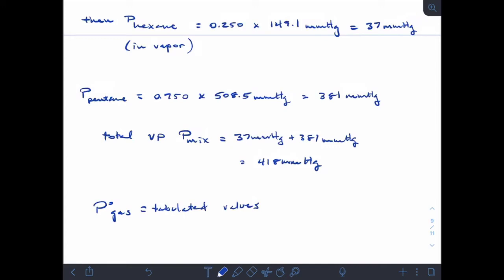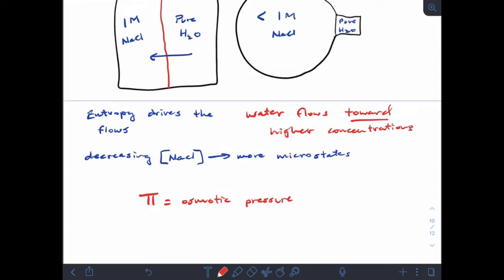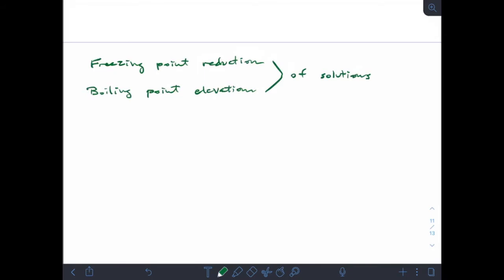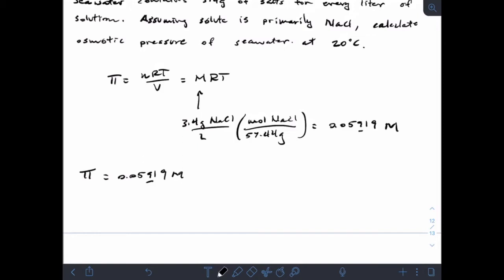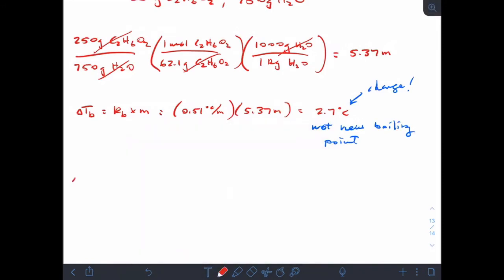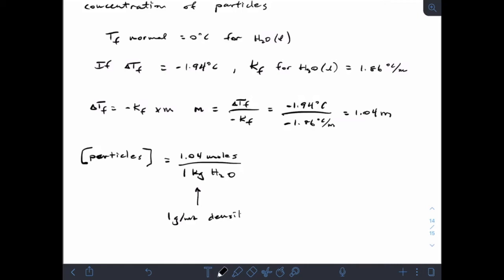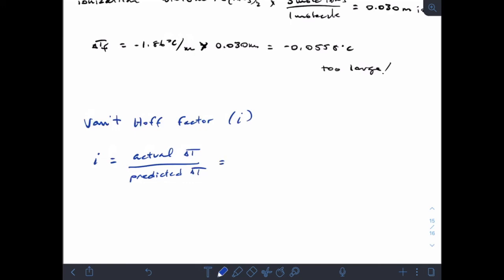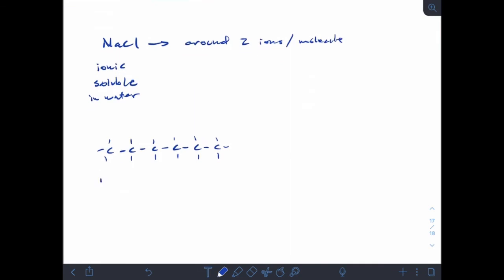Chem 116 Ch 13 lecture video 2 Colligative properties